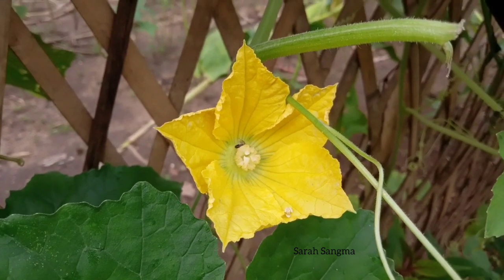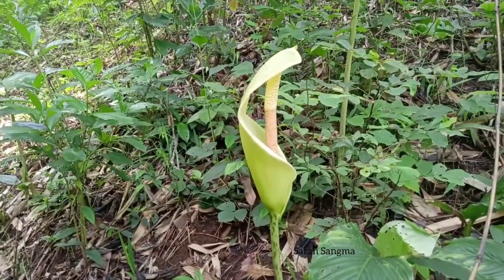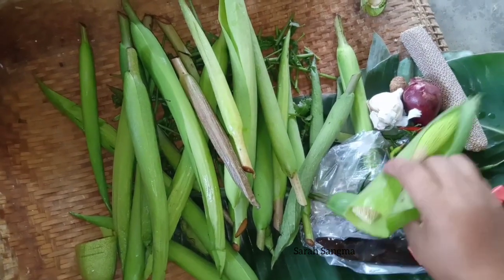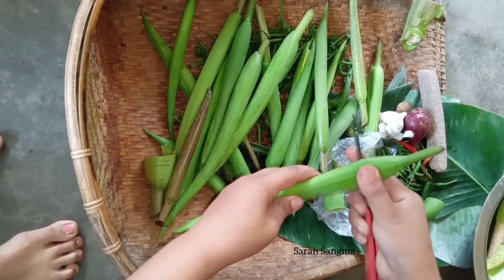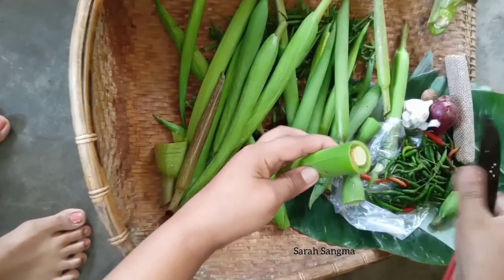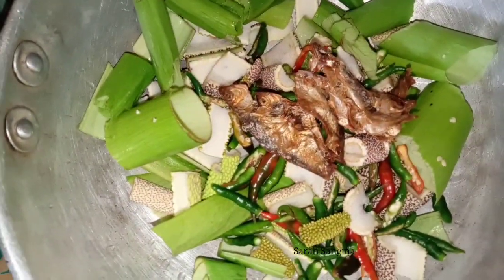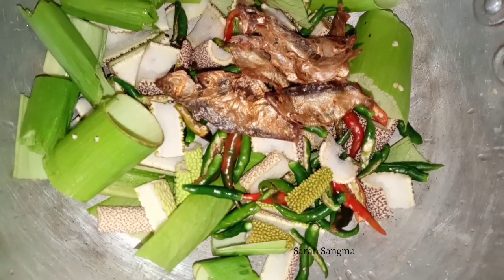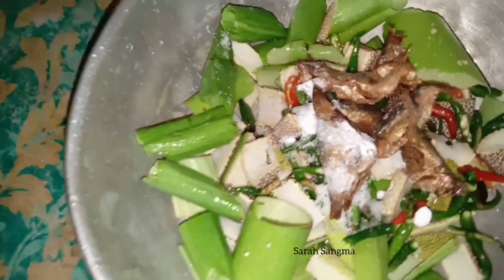Elephant foot yam flower dish village/variety vegetable||Songrura Bibal Nakam kapaa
Elephant foot yam flower dish village/variety vegetable/nutritional dish ||Songrura Bibal Nakam kapaa ‎@sarahsangma